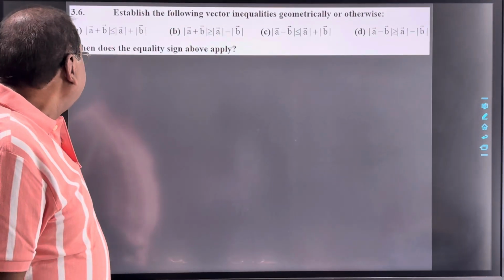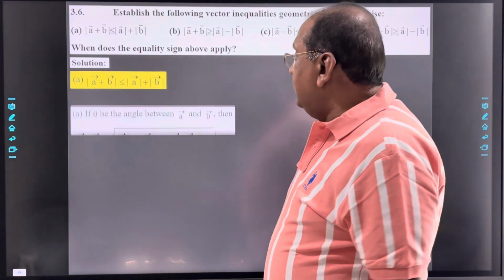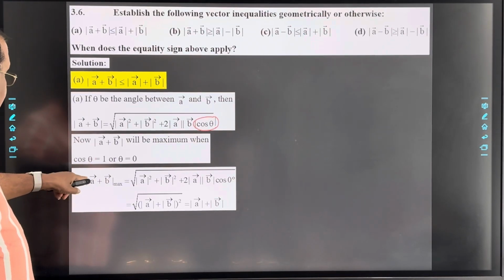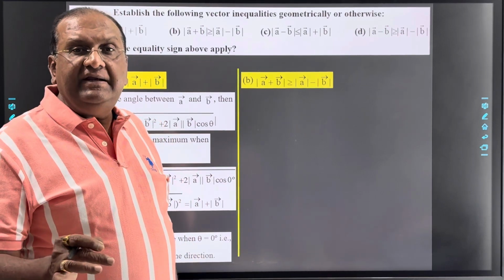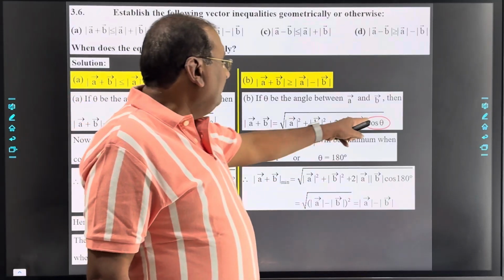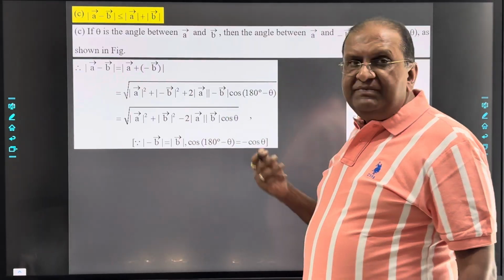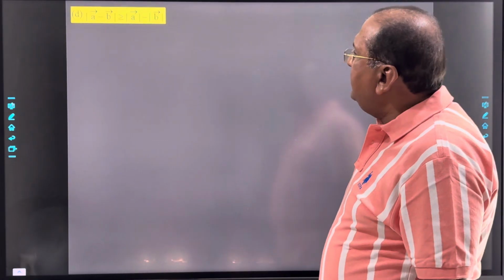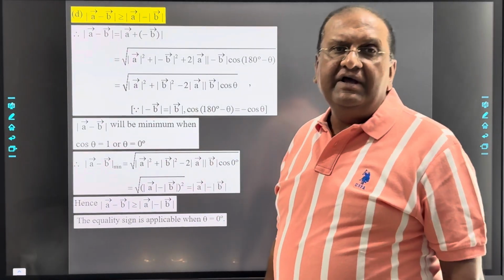11-CH-3-Lect-32-3.6-Establish the following vector inequalities geometrically or otherwise :(a)|a+bI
Motion in a Plane, Establish the following vector inequalities geometrically or otherwise:
When does the equality sign above apply ?,